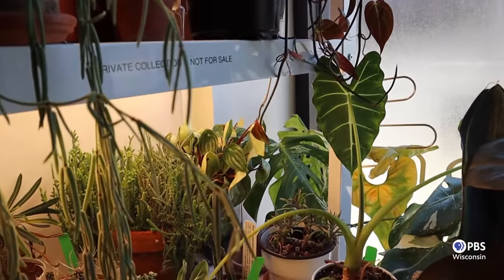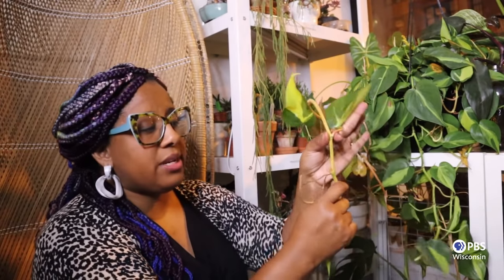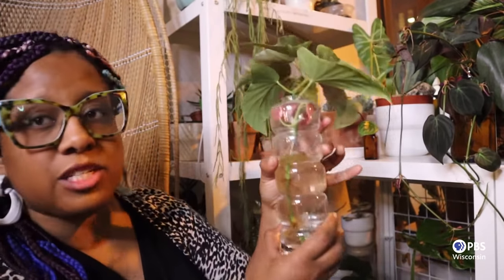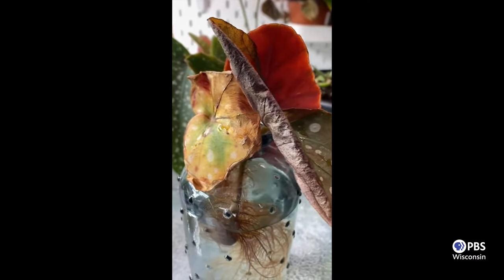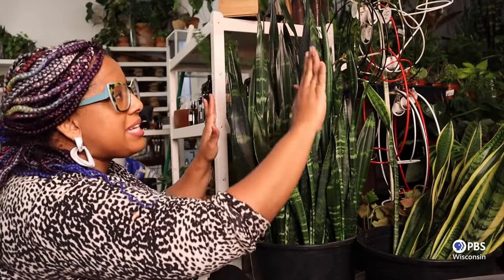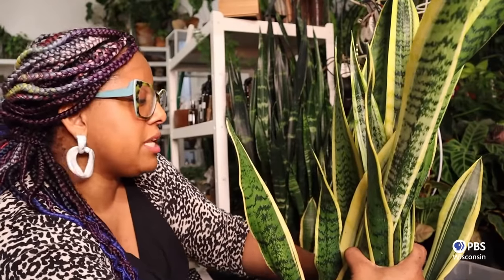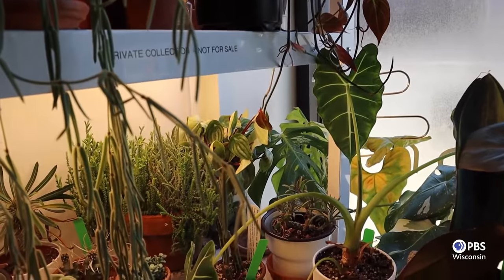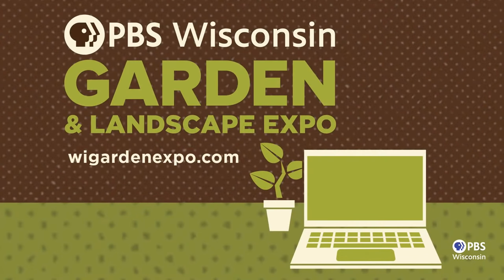Fearless Plant Propagation | Garden & Landscape Expo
Explore the simplicity and variety of houseplant propagation techniques that an indoor gardener can practice and use to quickly become more adventurous and confident in expanding their collection.